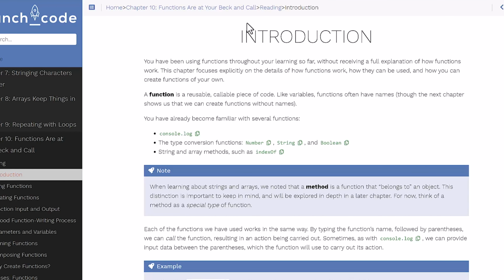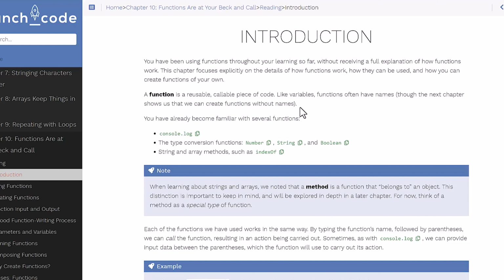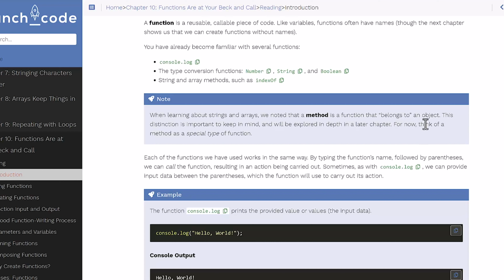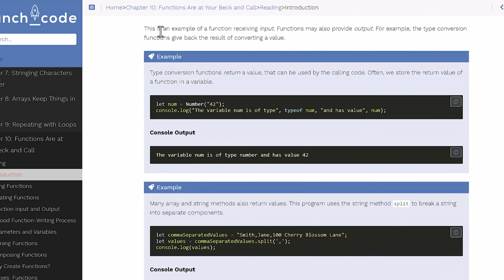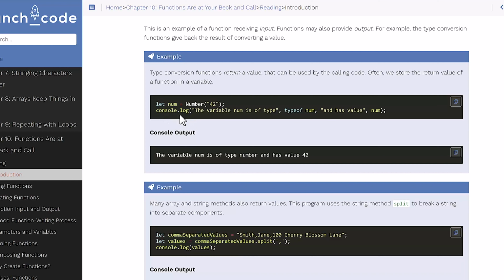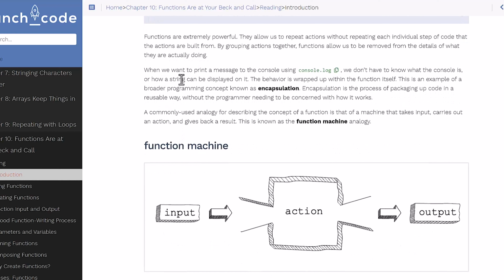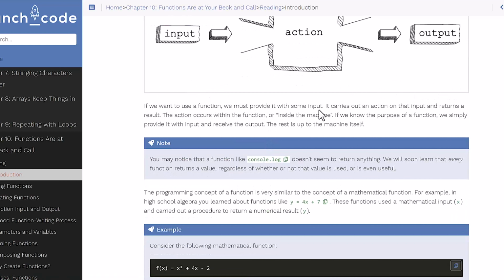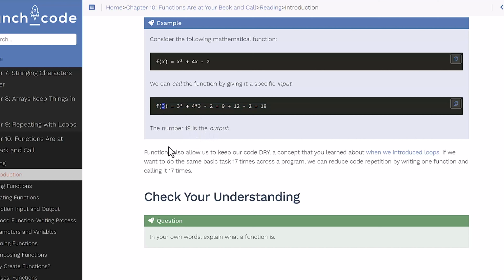LaunchCode - JavaScript Chapter 10 Function Introducton